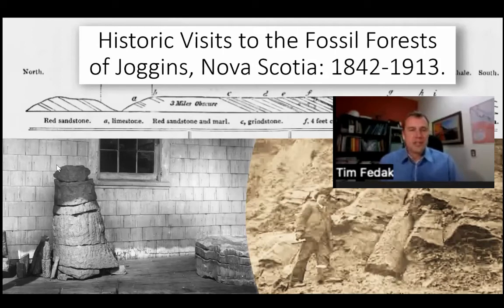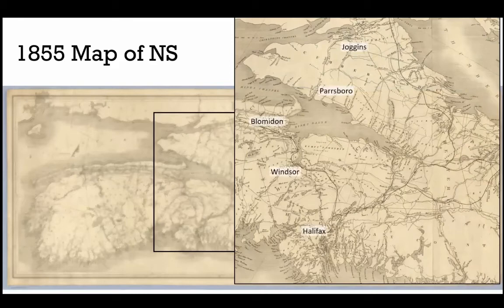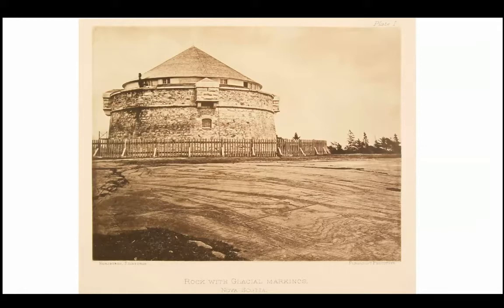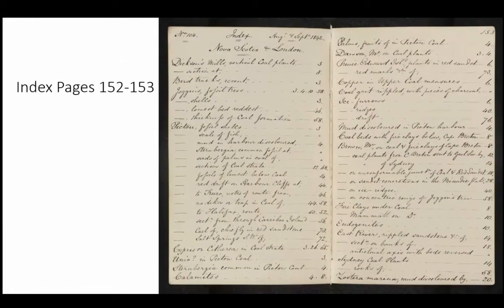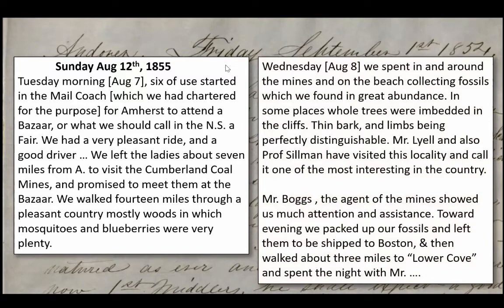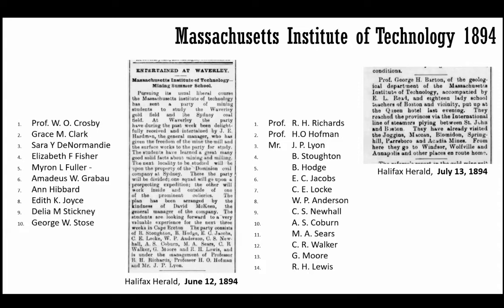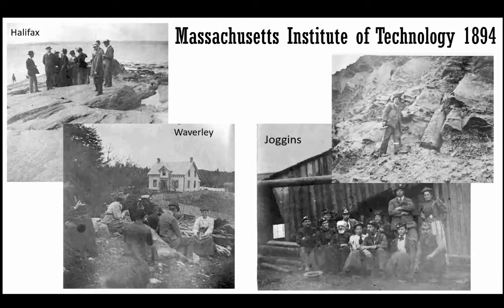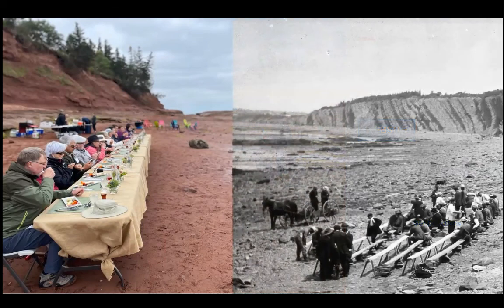Joggins Fossil Forest History 1842-1913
A virtual seminar for Joggins Fossil Cliffs UNESCO World Heritage Site, November 24, 2022. Dr. Tim Fedak, Curator of Geology, Nova Scotia Museum.